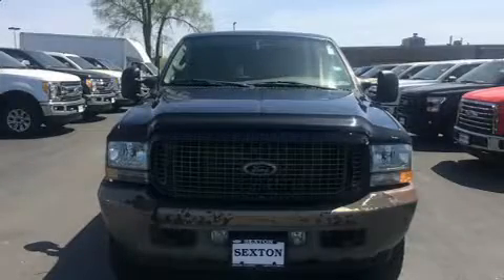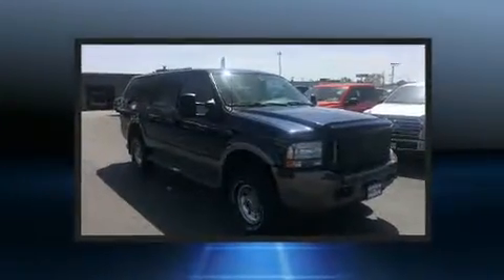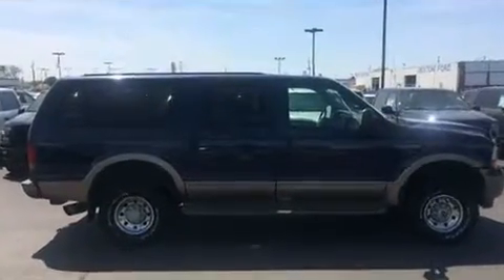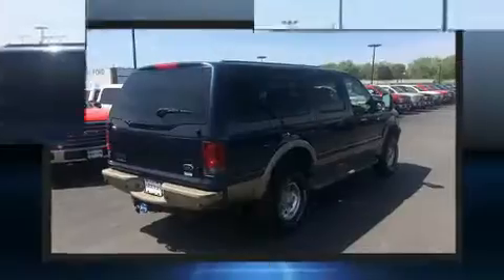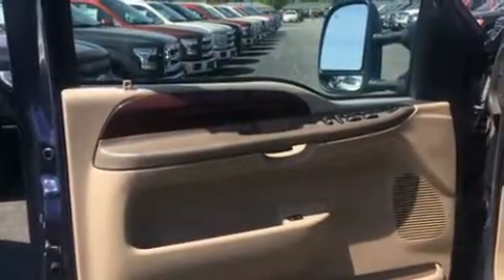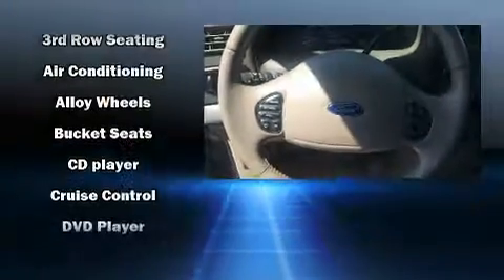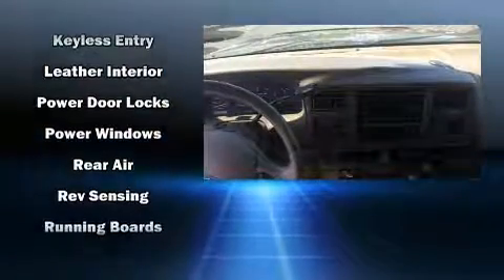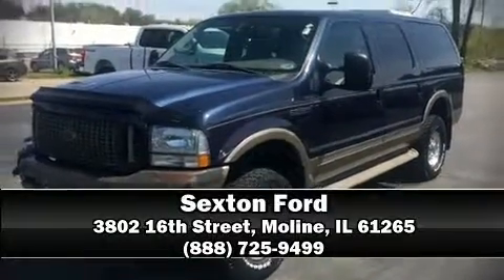2003 Ford Excursion Eddie Bauer 6.0L in Moline, IL 61265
Sexton Ford
3802 16th Street

Come test drive this 2003 Ford Excursion. It features four-wheel drive capabilities, a durable automatic transmission, and a powerful 8 cylinder engine. Turbocharger technology provides forced air induction, enhancing performance while preserving fuel economy. Comfort and convenience were prioritized within, evidenced by amenities such as: a tachometer, power front seats, illuminated running boards, heated door mirrors, remote keyless entry, an overhead console, and power windows. Features such as automatic climate control and leather upholstery prove that economical transportation does not need to be sparsely equipped. Power adjustable pedals allow the driver to optimize his or her driving position, enhancing visibility, comfort and safety. Back seat passengers will appreciate the rear audio controls, allowing them to make easy adjustments to the stereo system. Third row seats provide an even greater maximum passenger capacity. Premium sound drives 6 speakers, providing you and your passengers a sensational audio experience. Ford ensures the safety and security of its passengers with equipment such as: dual front impact airbags, ignition disabling, and 4 wheel disc brakes with ABS. We'd also be happy to help you arrange financing for your vehicle. Stop by our dealership or give us a call for more information.